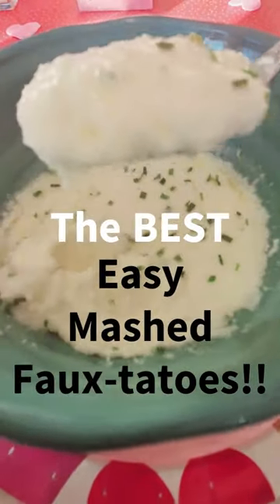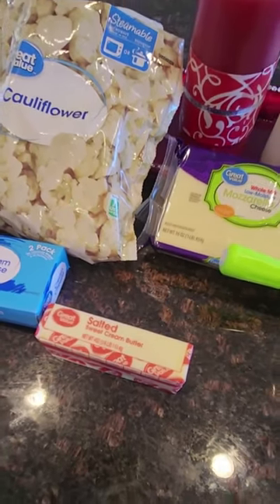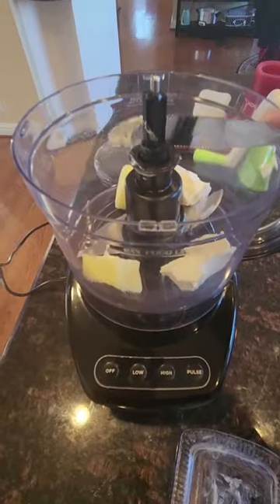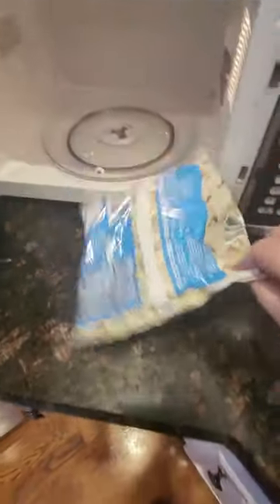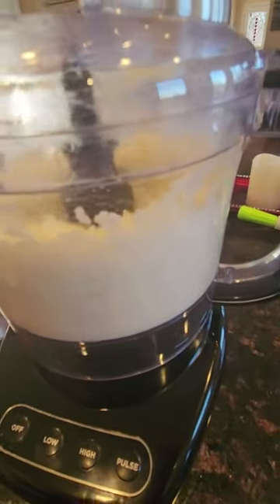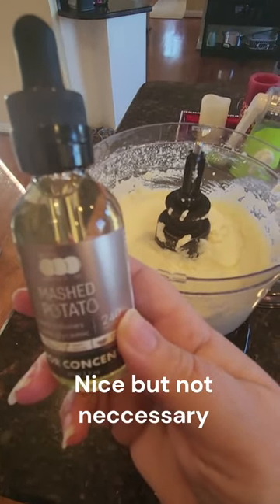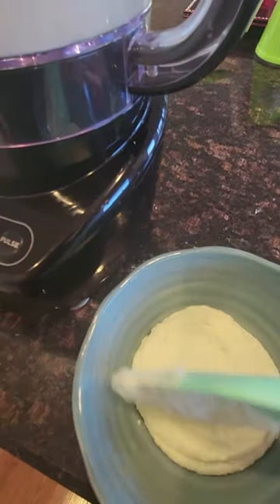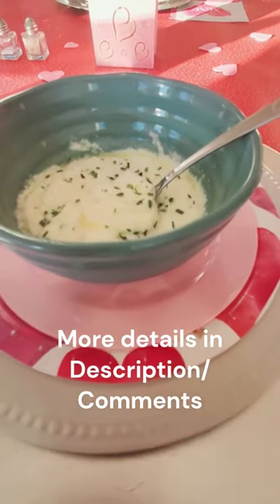The BEST Easy Recipe for Keto/Low Carb Mashed "Faux-Tatoes"!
You won't miss Mashed Potatoes anymore on Keto/Low Carb!  These are creamy and delicious and WAY less carbs than mashed potatoes!

I have served this yummy side dish at potlucks, and everyone has loved it!  I have even had friends request for me to bring it when we come over!  It's SO easy to make too!!!

Here's what you need:
1 bag of steam in bag cauliflower
2 oz of cream cheese
2 tbsp butter
2/3 cup whole milk mozzarella cheese (I buy mine at Walmart)
a spoonful of sour cream or heavy cream (optional)
Mashed potato extract (optional) to taste - I find mine on Amazon.